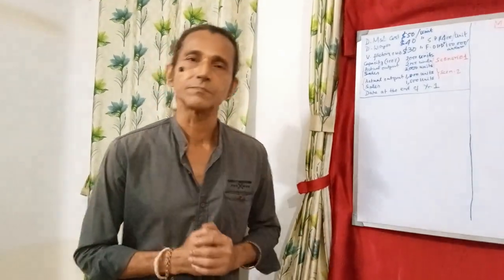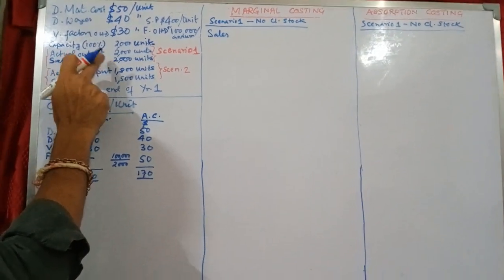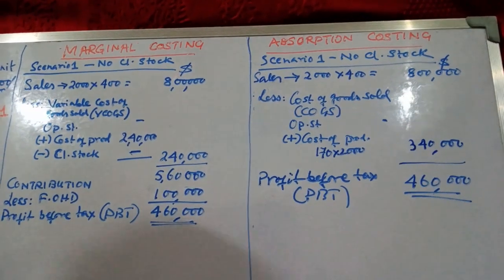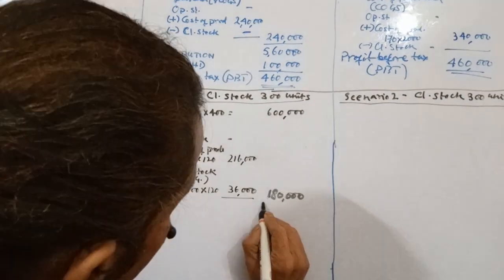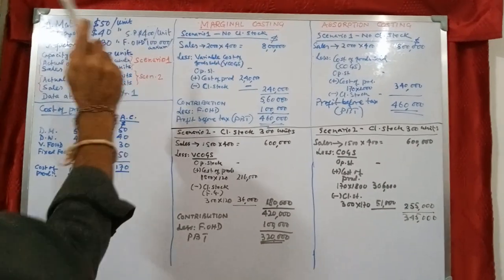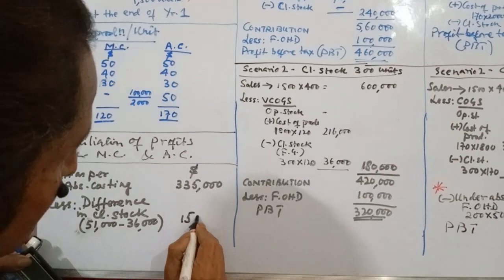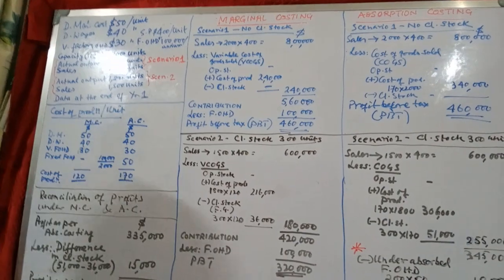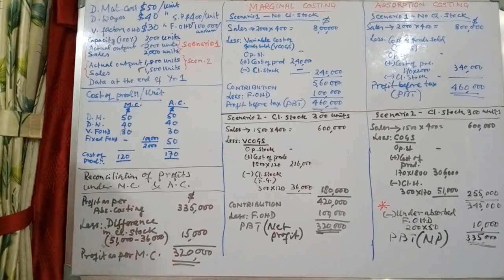DIFFERENCES BETWEEN MARGINAL COSTING AND ABSORPTION COSTING SYSTEMS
DIFFERENCE BETWEEN MARGINAL COSTING AND ABSORPTION COSTING AS REGARDS VALUATION OF CLOSING STOCK AND PRODUCT COSTING ARISES FROM THE TREATMENT OF FIXED MANUFACTURING OVERHEADS UNDER THE TWO SYSTEMS. IN MARGINAL COSTING ONLY PRIME COST AND VARIABLE FACTORY OVERHEADS ENTER INTO STOCK VALUATION AND PRODUCT COST, WHEREAS UNDER ABSORPTION COSTING PRIME COST VARIABLE FACTORY OVERHEADS AND THE FIXED FACTORY OVERHEADS ARE INCLUDED IN PRODUCT COST AND CLOSING STOCK VALUATION.